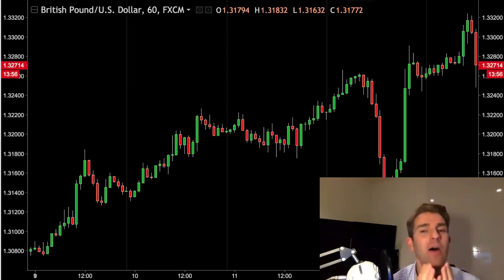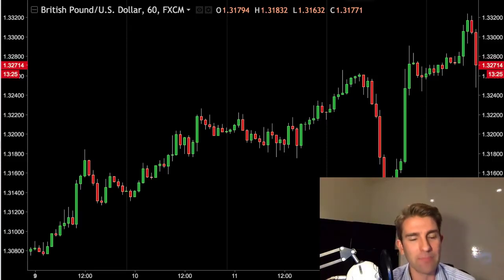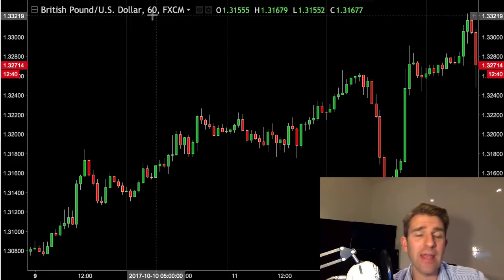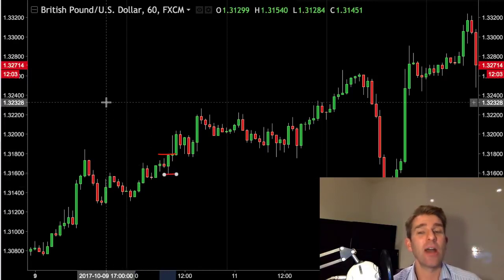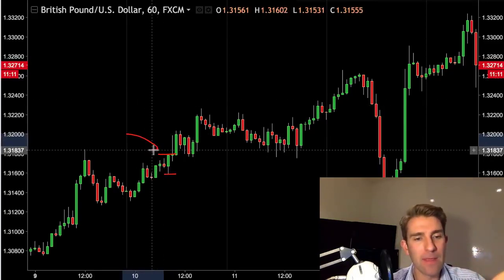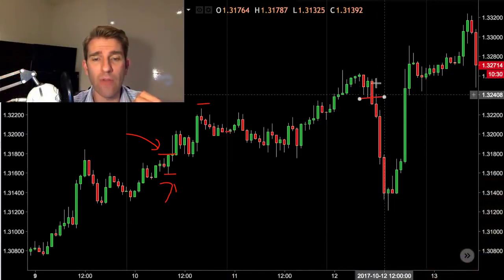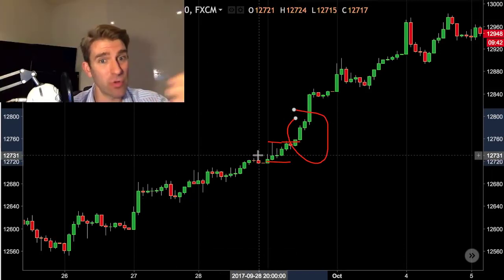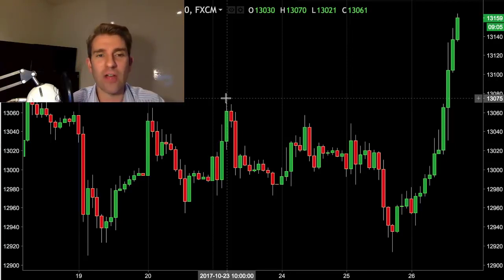50 PIPS a Day Forex Trading Strategy 😵$100 a Day minimum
If you do not have a trading account, I recommend Roboforex (test winner)!

Use the following link to save 10% spread fees in the future